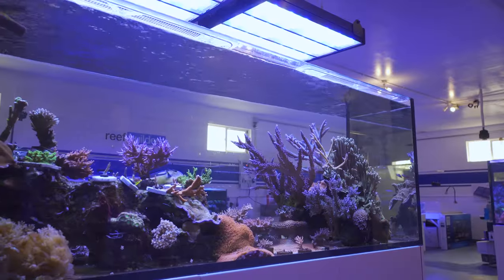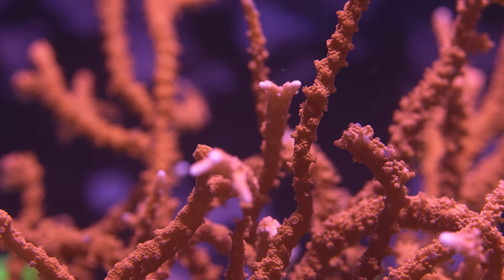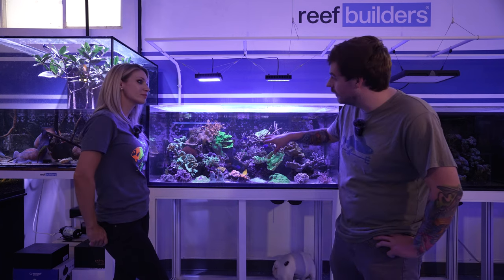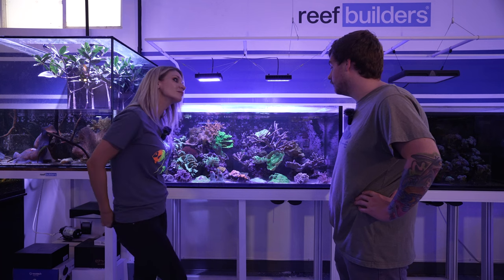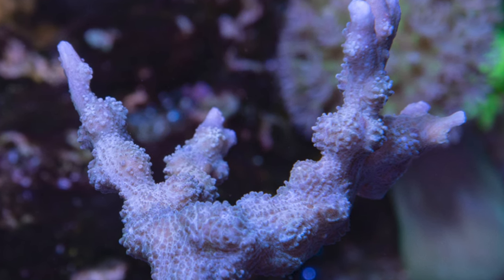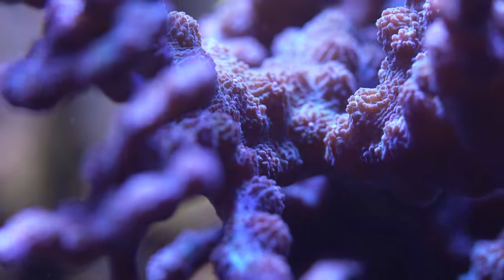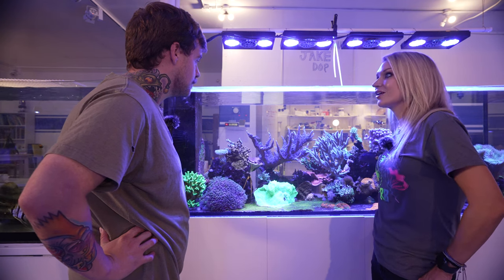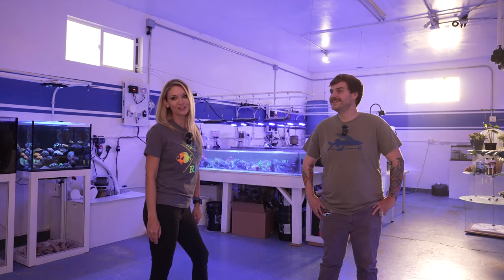Unveiling the Top 5 Most Unique Corals in the Reef Builders Studio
Jack takes us around the Reef Builders Studio to unveil the top 5 most unique corals!